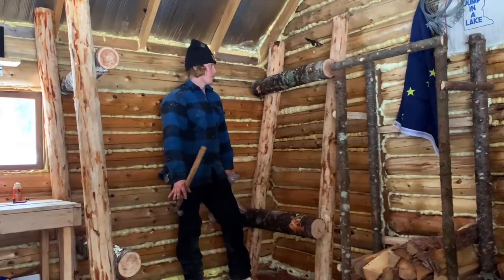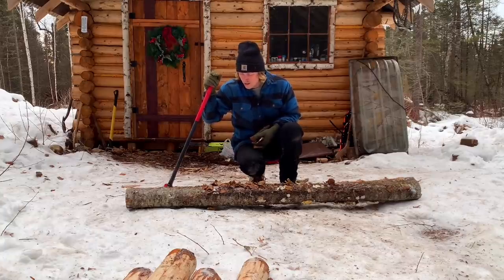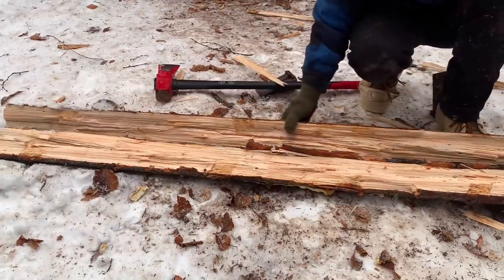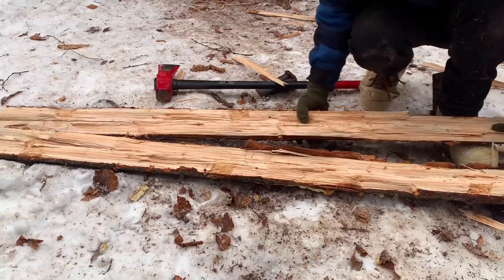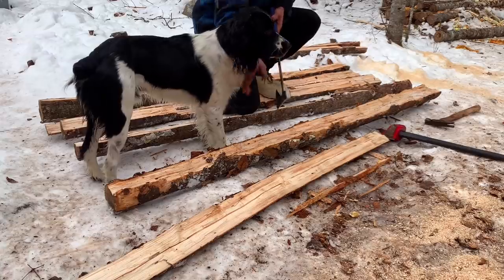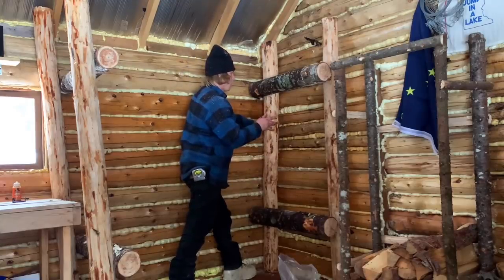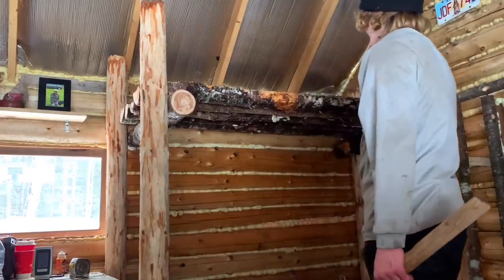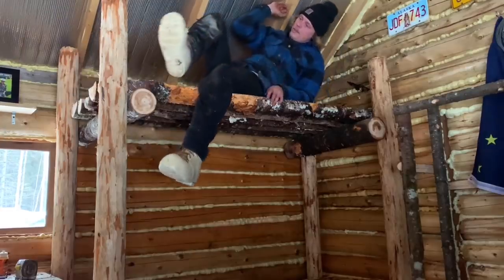Building Rustic Bunk Beds: Off Grid Log Cabin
Building bunk beds for the off grid log cabin.